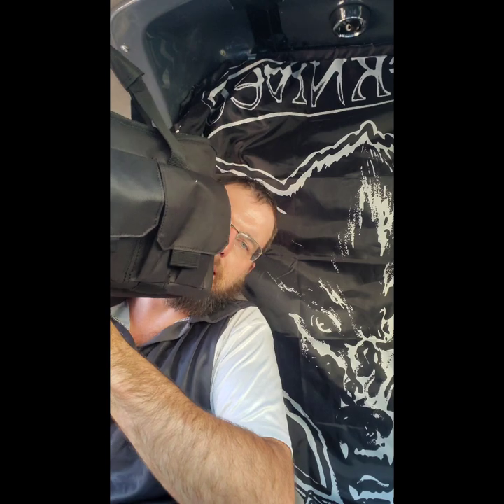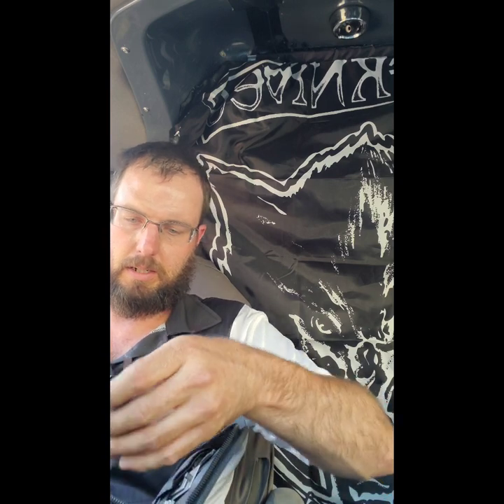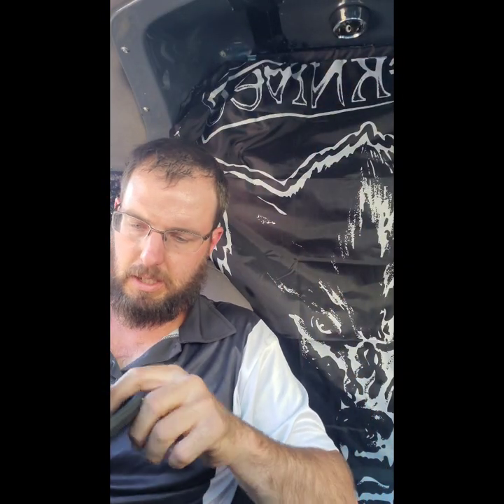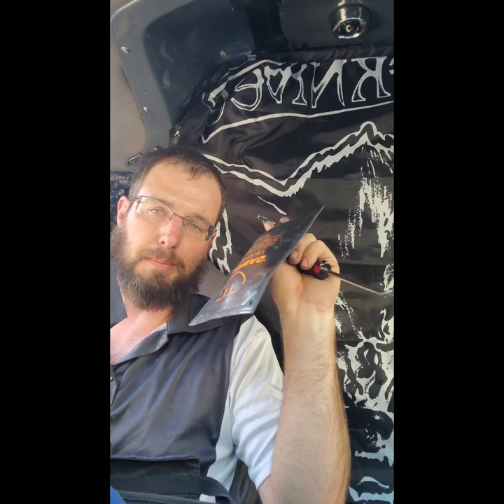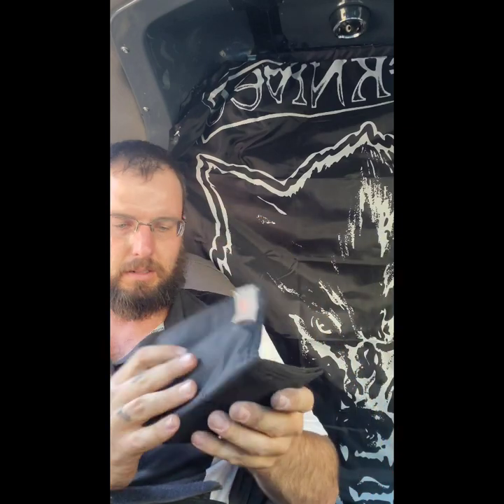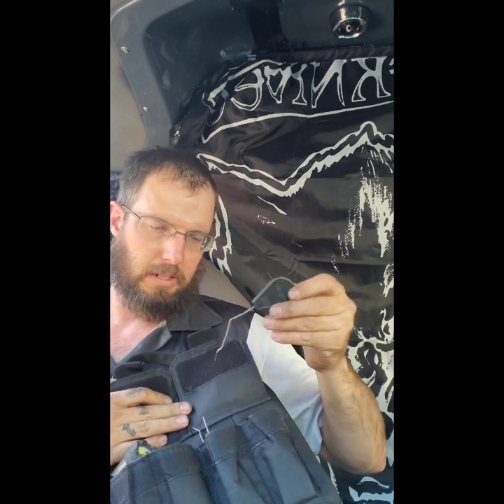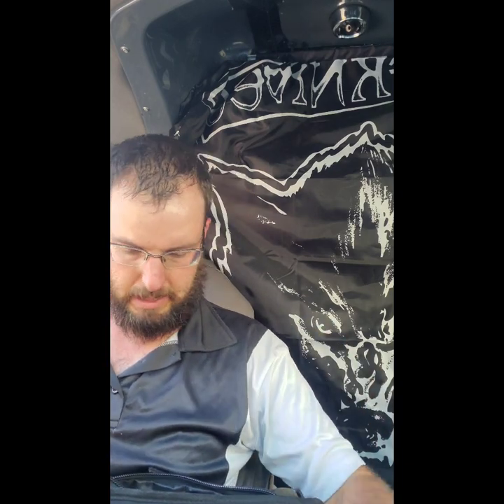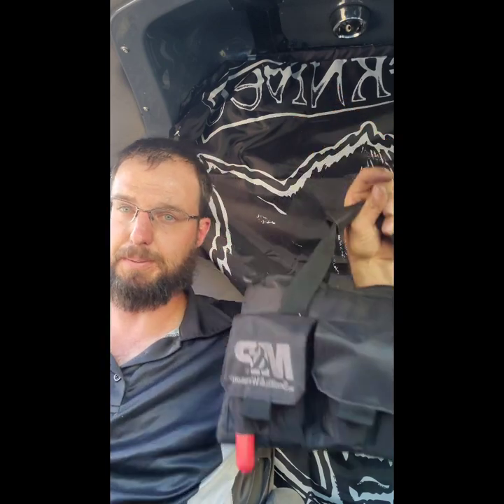Locksmith Lockout entry EDC BAG for every situation Wayne Winton from wayneslockshop sharing tips